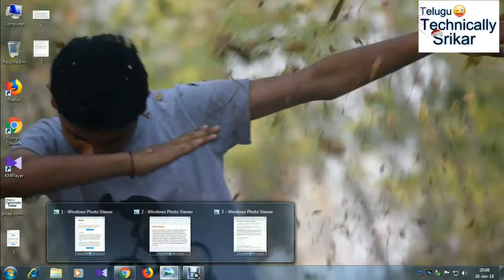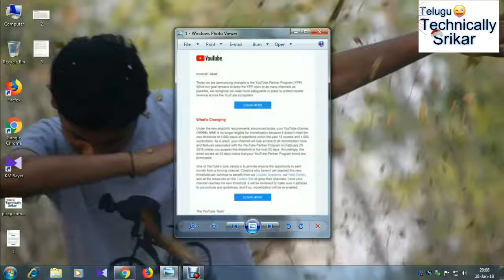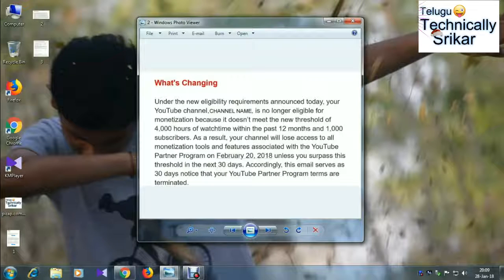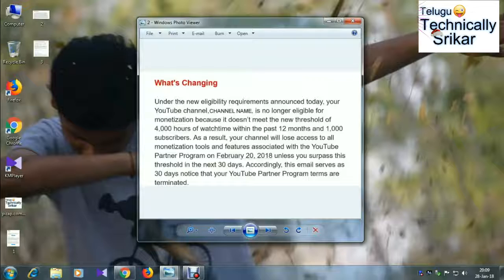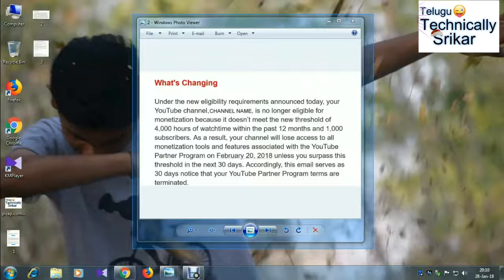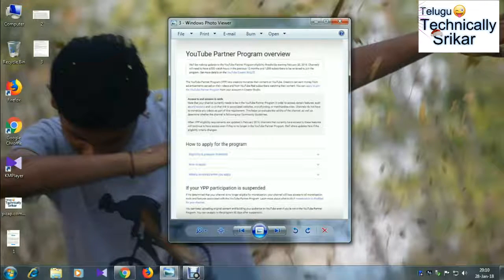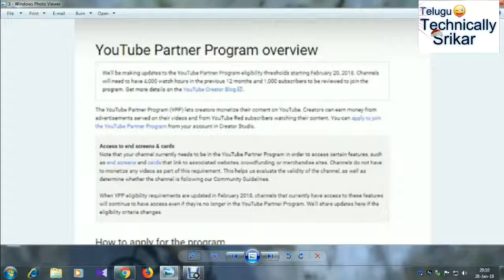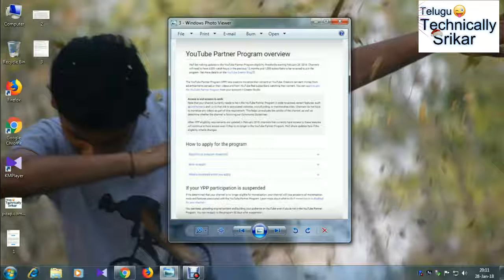How To Get YouTube Monetization | No Ads till 4000 hours Watch Time In Telugu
Hi Freinds, I am [Technically Srikar]  And This Video I talked about how to get 4000 hours / hrs watch them on YouTube quickly and I also talked about how to get 1000 subscribers on YouTube quickly for that you need to watch the full video.